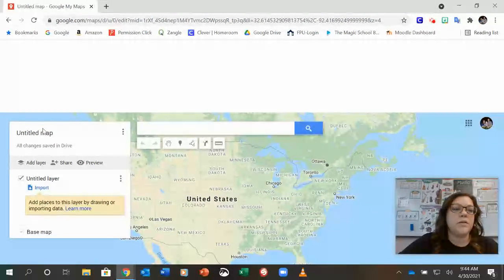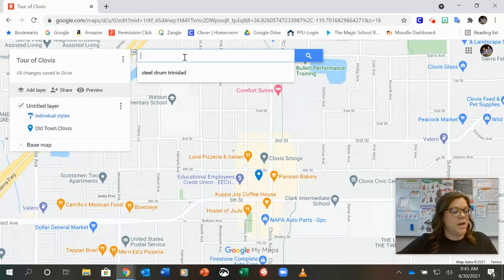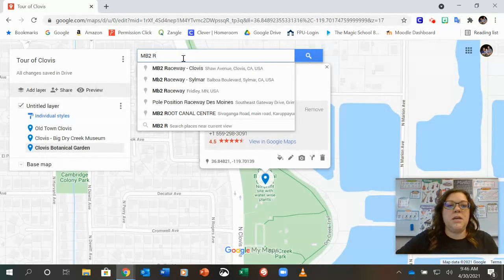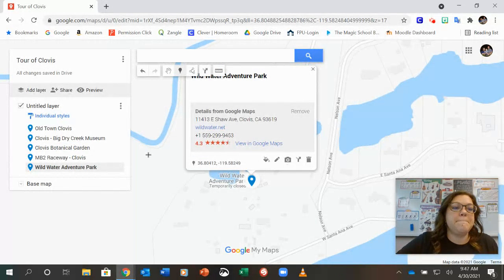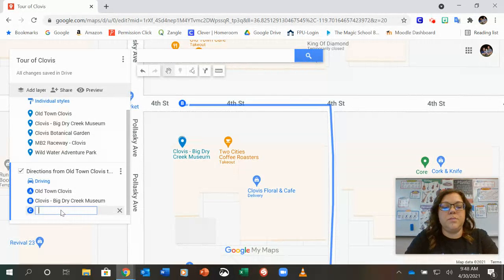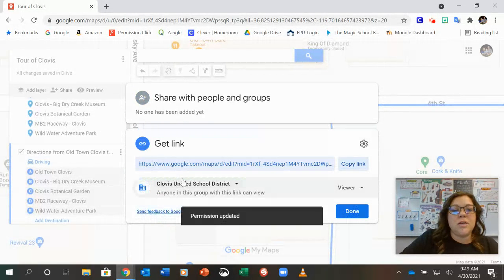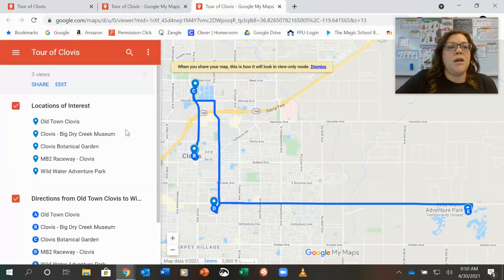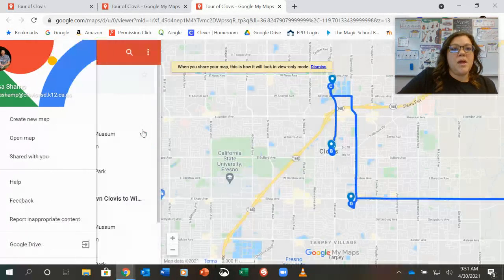How to Make a Google My Map